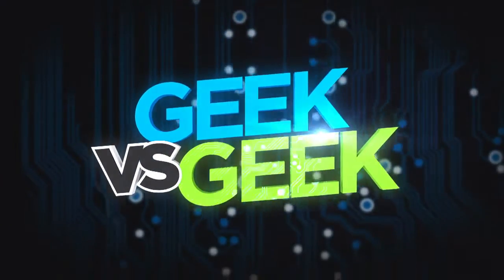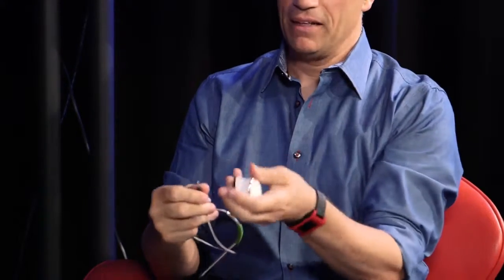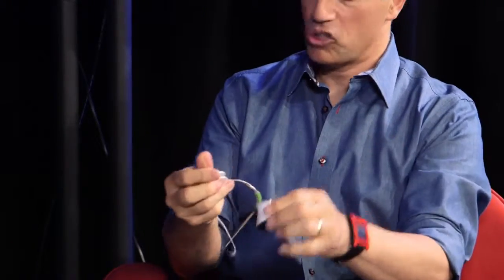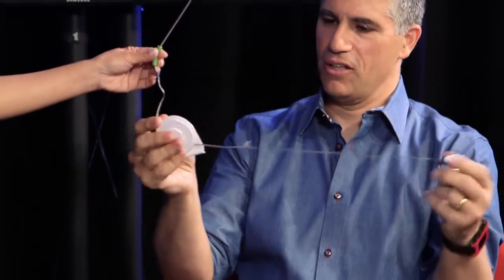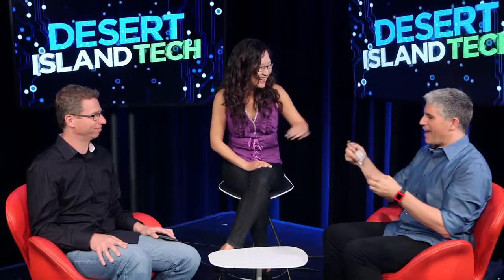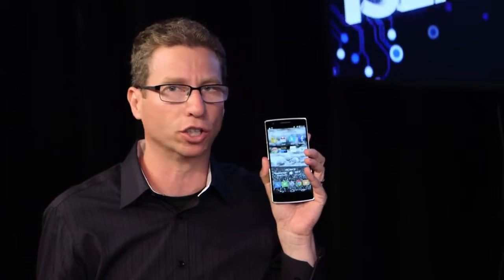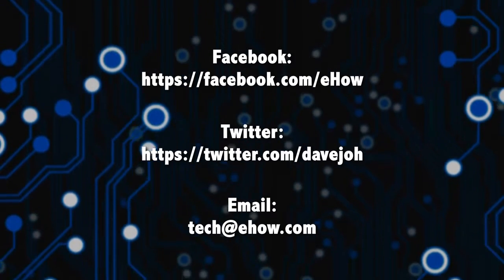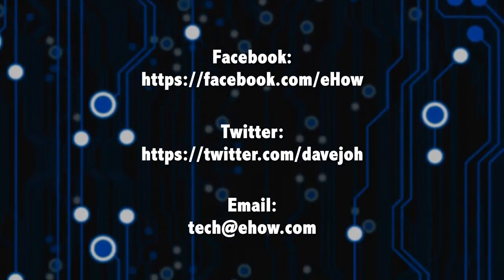Geek Vs Geek: We Take a Wireless Kitchen Thermometer to Desert Island Tech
Geek Vs Geek: We Take a Wireless Kitchen Thermometer to Desert Island Tech. Part of the series: Geek Vs. Geek Season 1. Welcome to Geek Vs Geek, a weekly feature in which eHow Tech editor Dave Johnson argues about gadgets and technology with his long-time nemesis and CNET contributor Rick Broida. It's all hosted and moderated by comedian Helen Hong. This week on Desert Island Tech, Dave and Rick show off the iDevices wireless kitchen thermometer and the awesome OnePlus One smartphone.